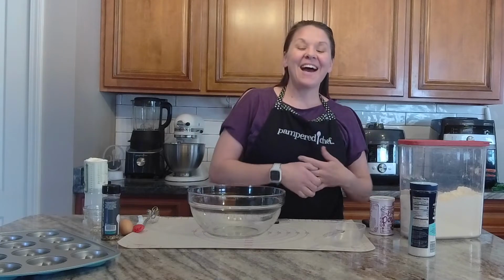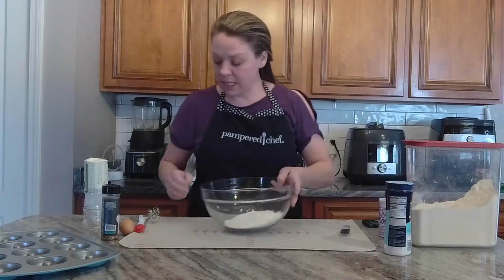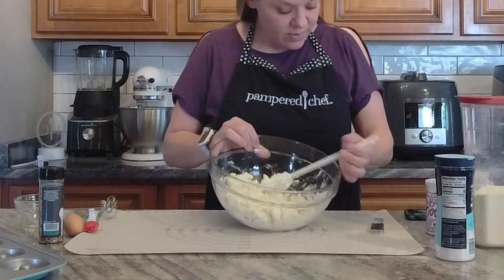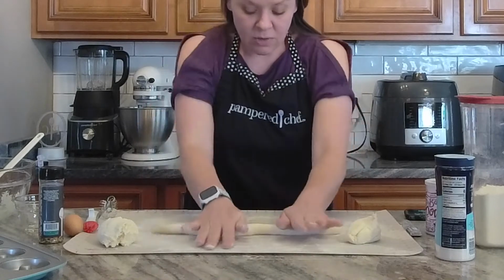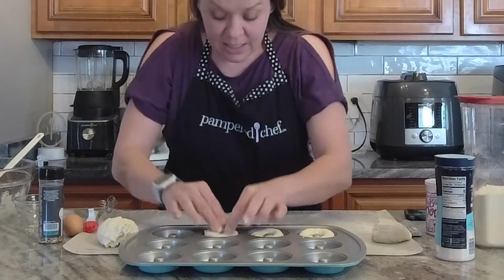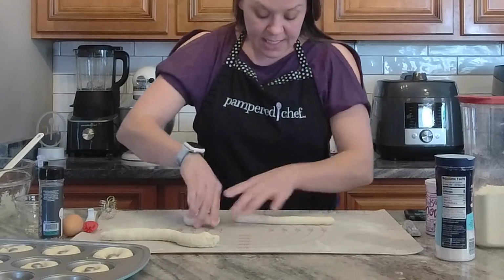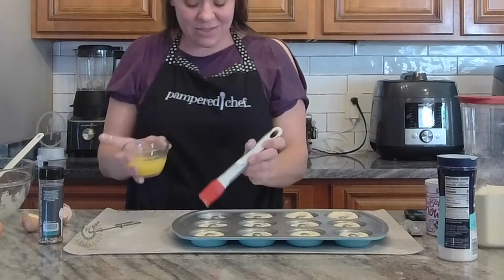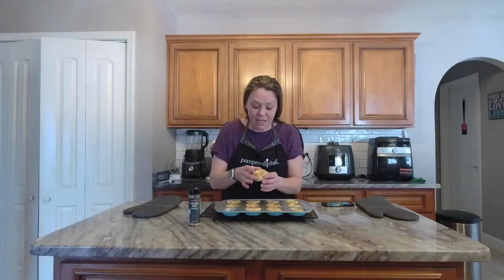3 Ingredient Bagels